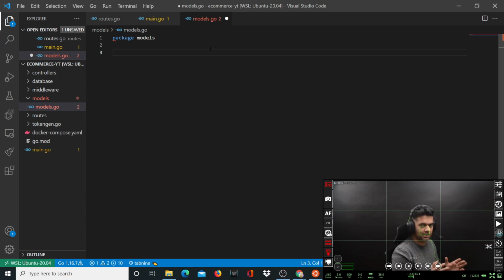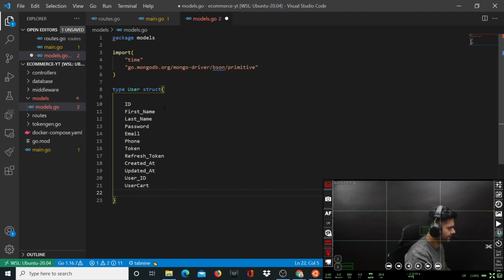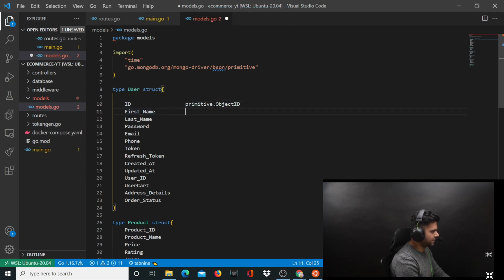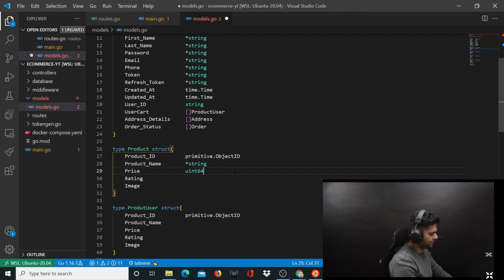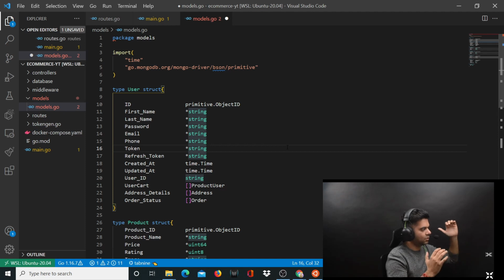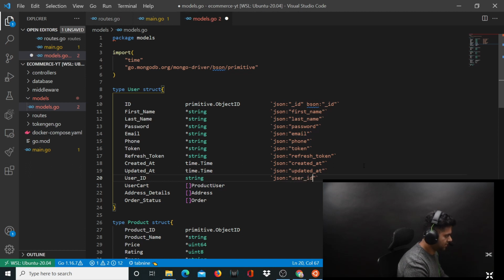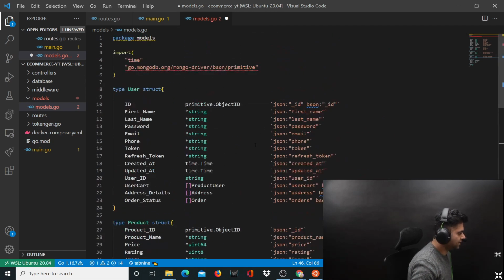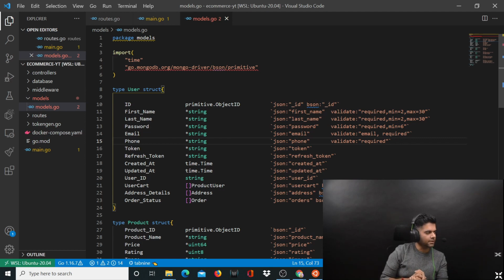Golang Ecommerce Project - Part 3